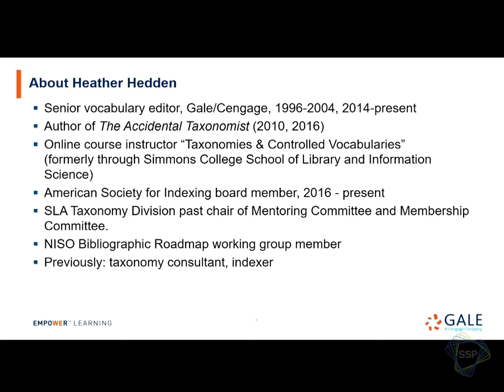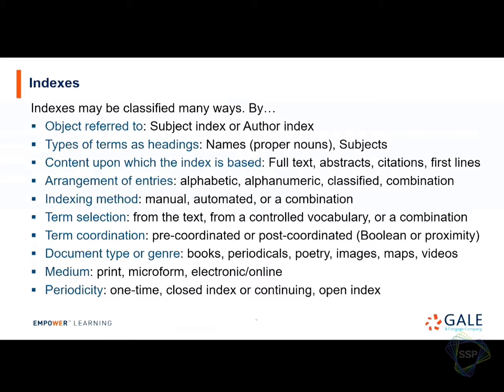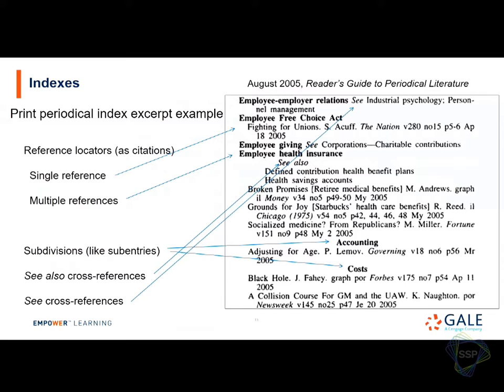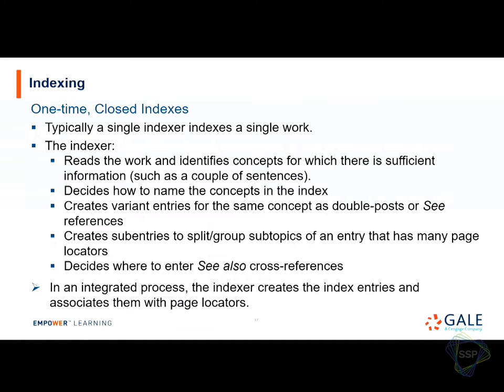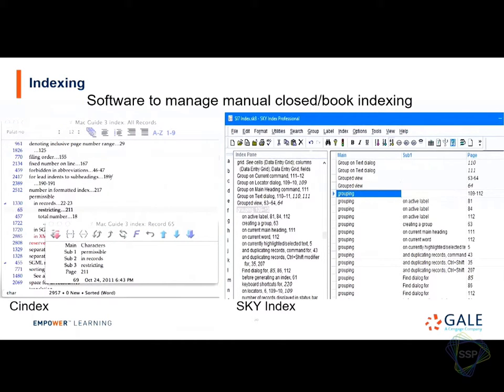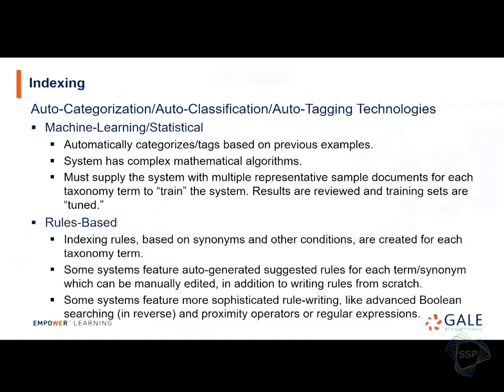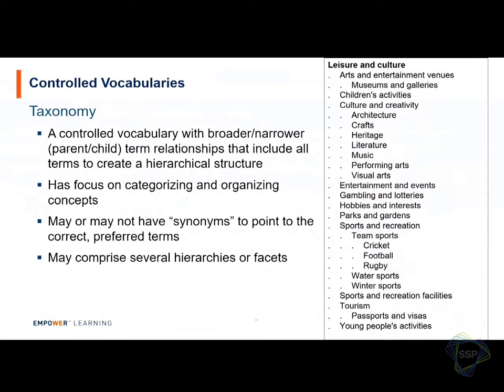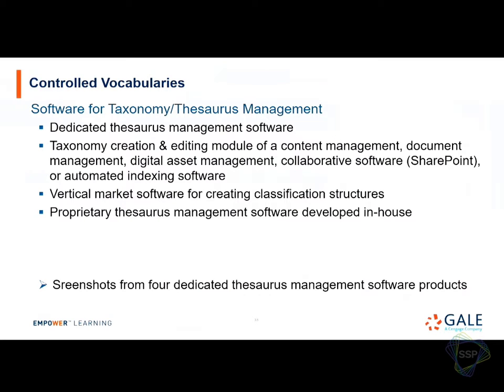05 31 17 CARLTON 0830 Hedden edit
SSP 2017 Annual Meeting
Hedden